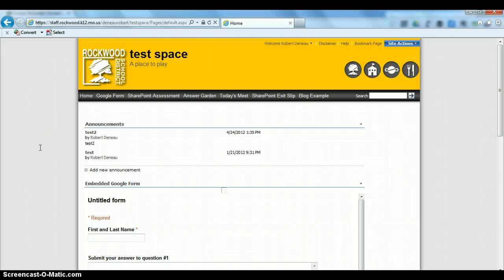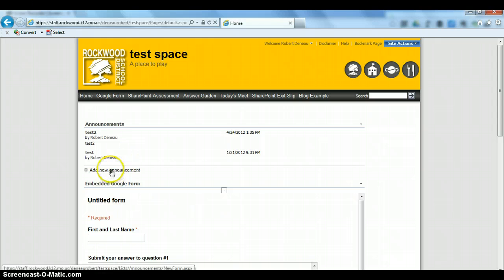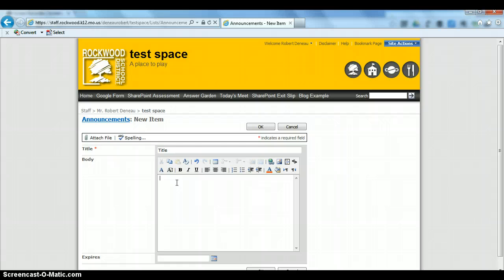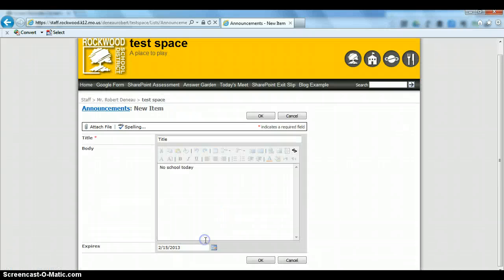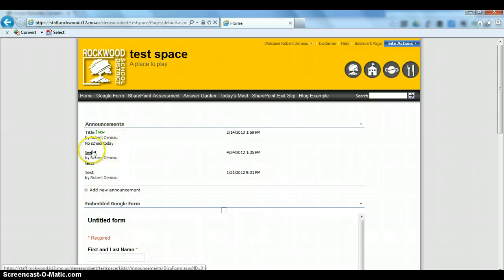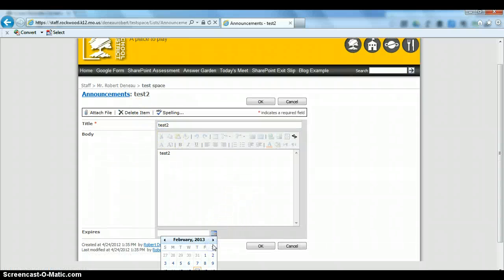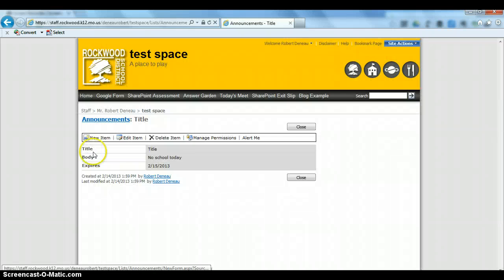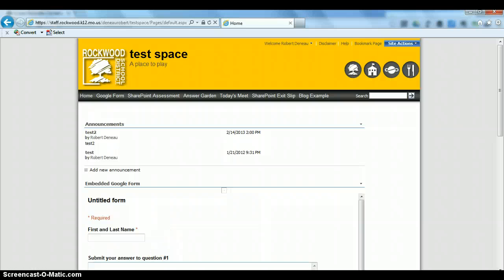Setting an Expiration date on a SharePoint Announcement